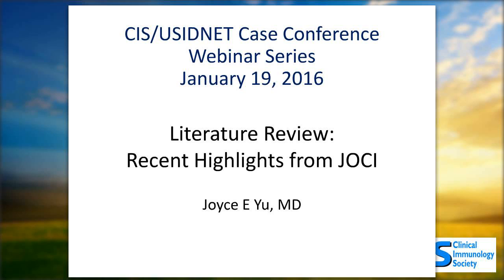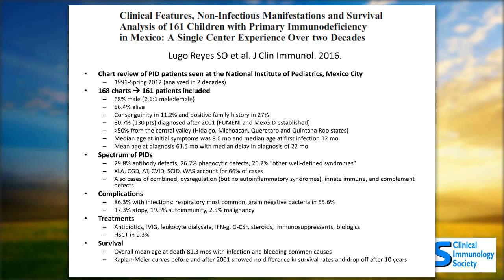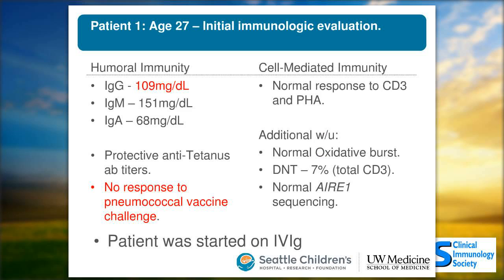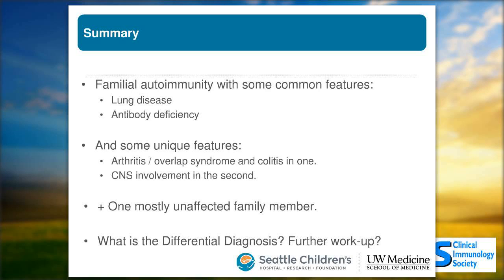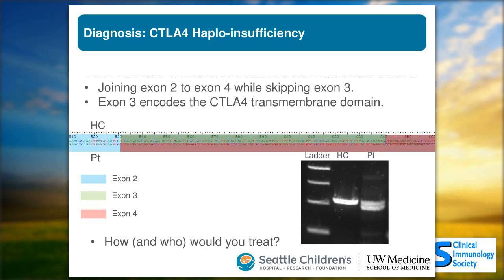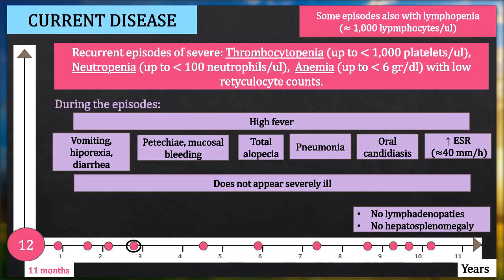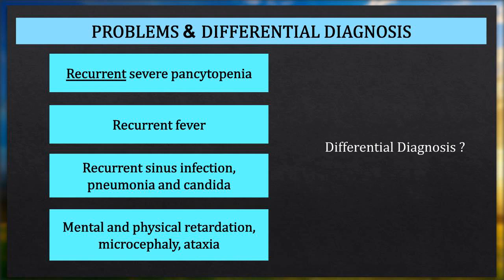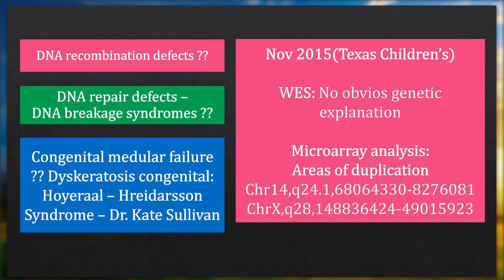January 19, 2016 - CIS Case Conference Series Webinar